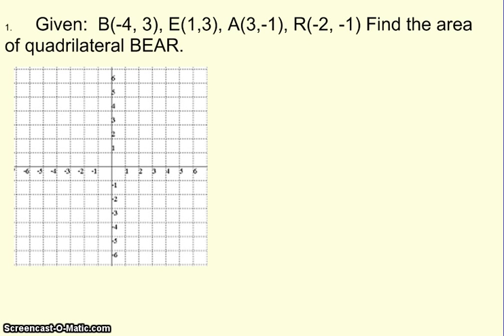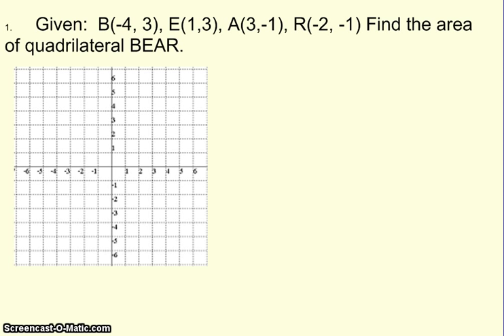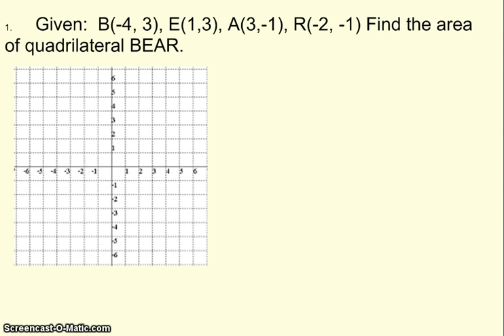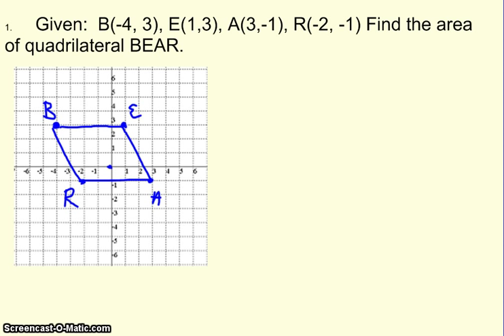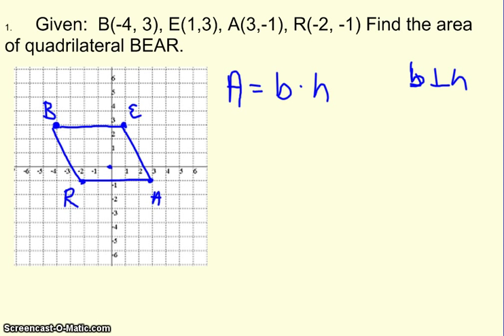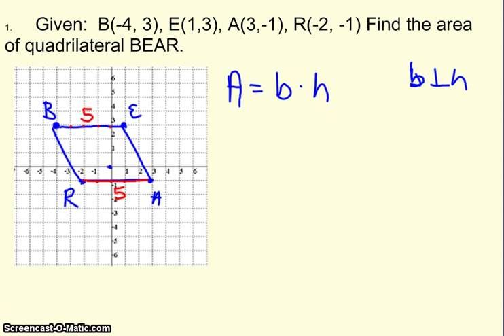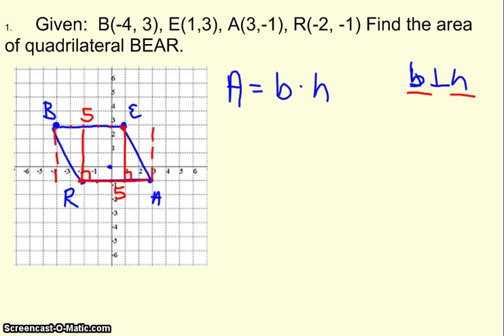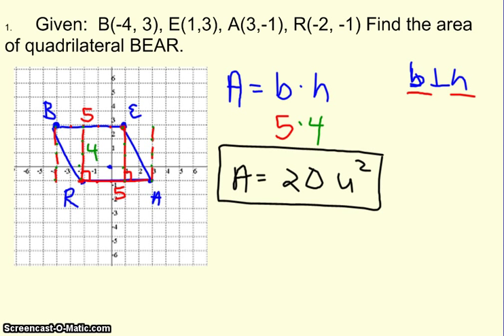Finding Area on a Graph